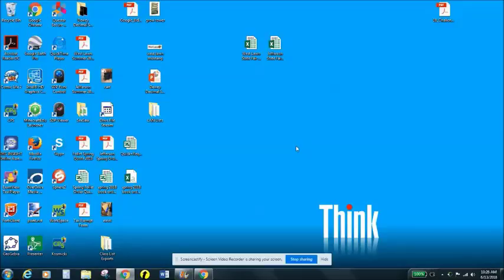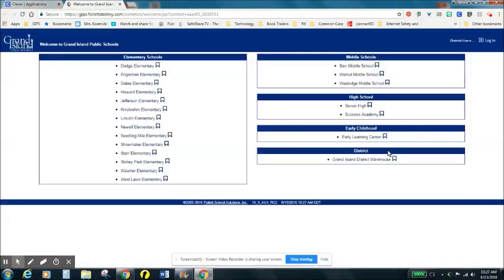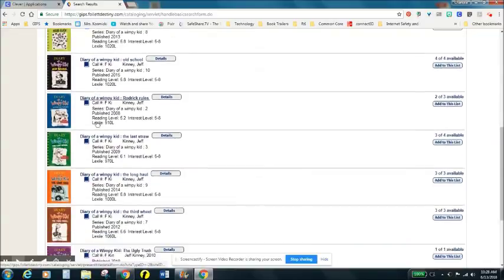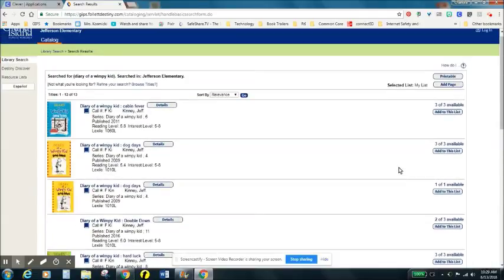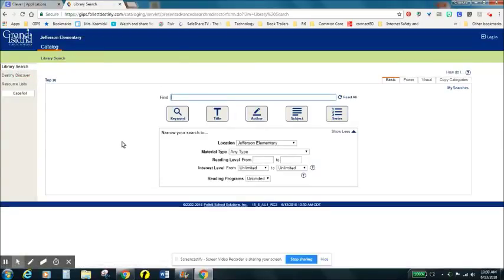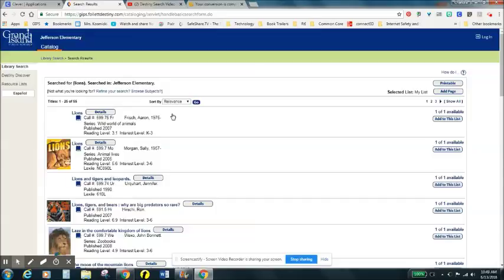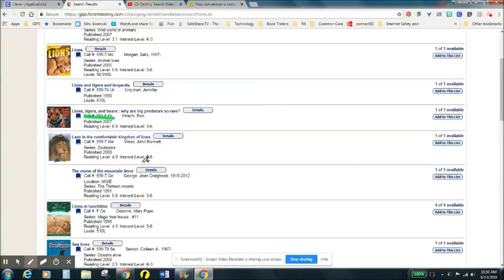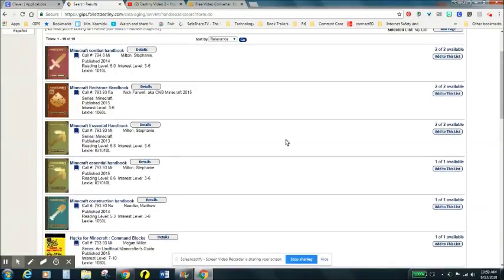Searching in Destiny